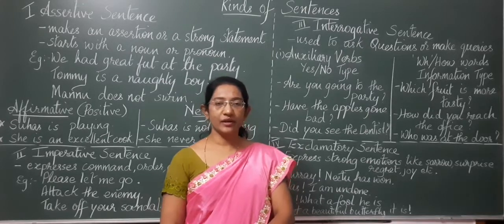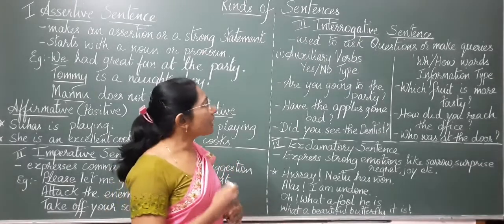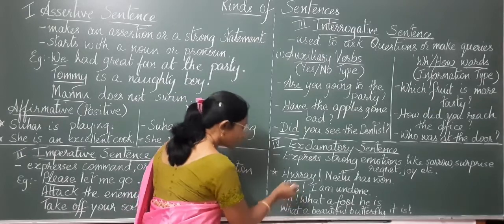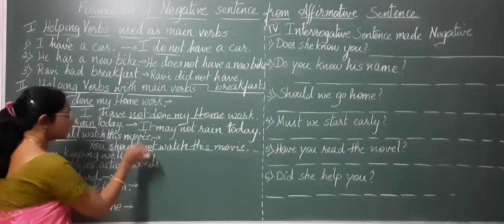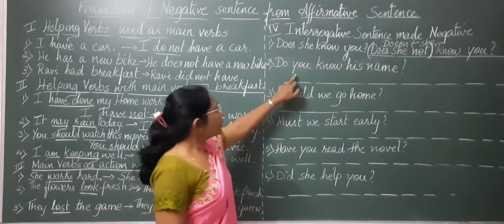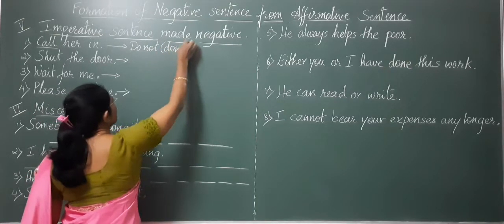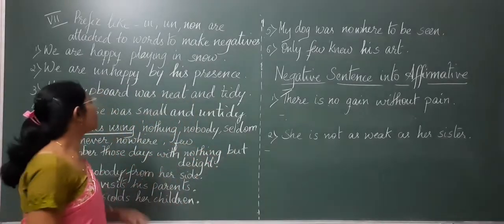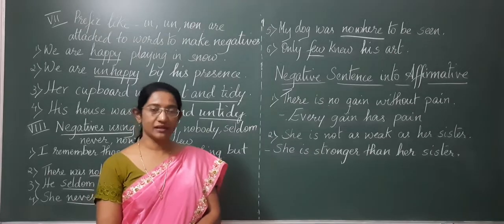Basic Fundamentals part 2